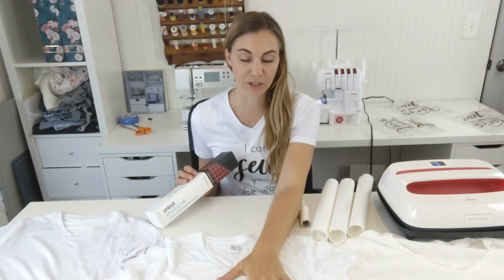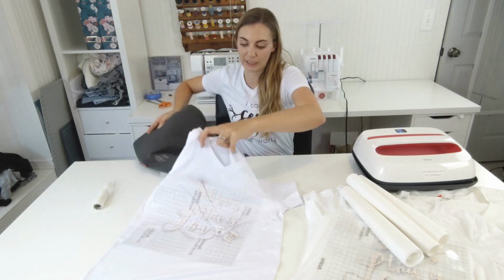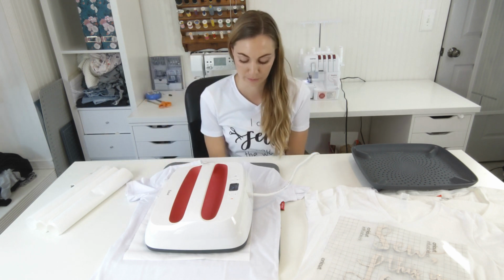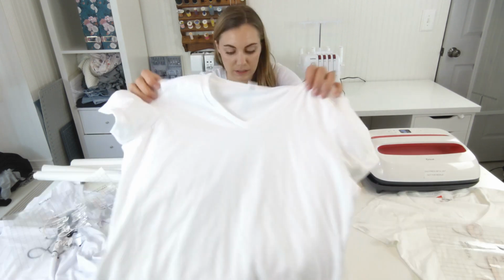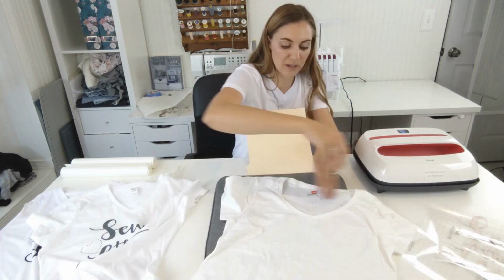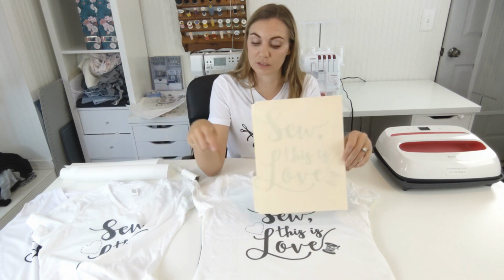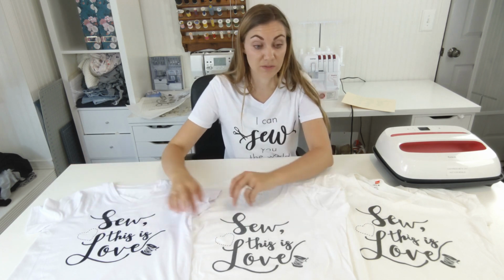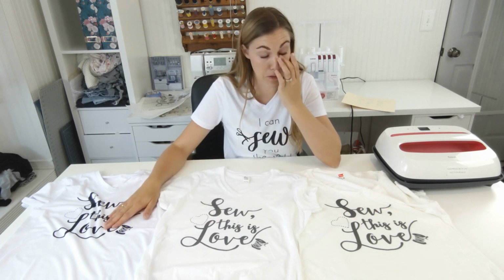Cricut Infusible Ink on Polyester vs Cotton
Does Cricut infusible ink work on any t-shirt or any fabric? Today I test infusible ink on polyester vs cotton t-shirts to see how they compare and what's different!
I've been seeing a ton of infusible ink projects online since it was released. Since I work with fabric a ton, I was curious to know how it would work on different fabrics. I tried infusible ink on a polyester Cricut blank t-shirt, a 50/50 cotton polyester t-shirt, and a 100% cotton t-shirt to see how the fabric affected the infusible ink.
All the t-shirts I used were white, v-neck, and about the same fabric thickness for the most accurate comparison. I also used the same "Sew, this is love" SVG cut out of a black infusible ink transfer sheet for each t-shirt.
It was really fascinating seeing the outcome of each t-shirt, and I was both surprised and not surprised by the outcome. It makes me want to try different colors and even more fabrics.